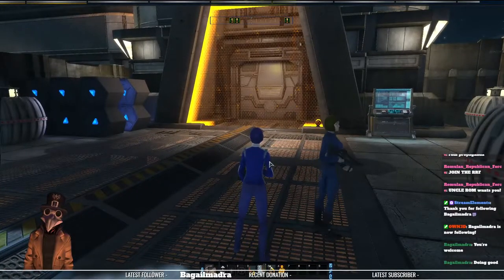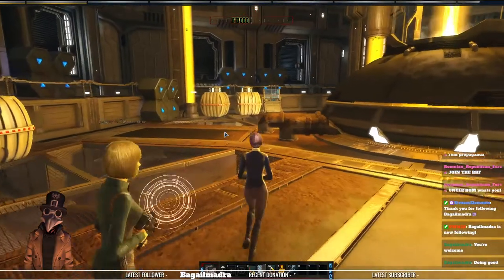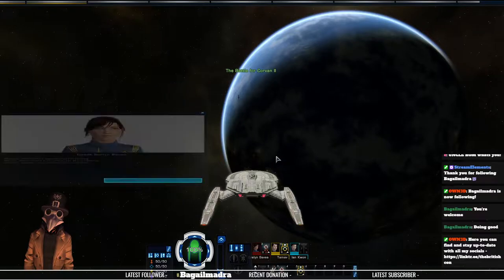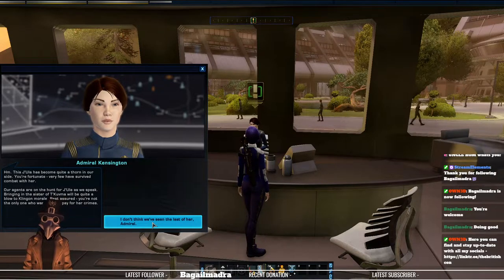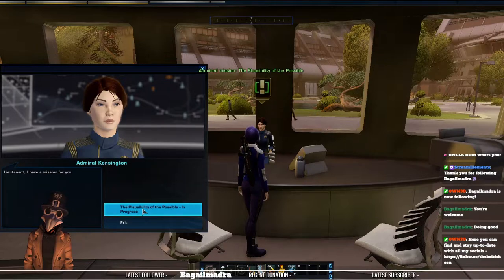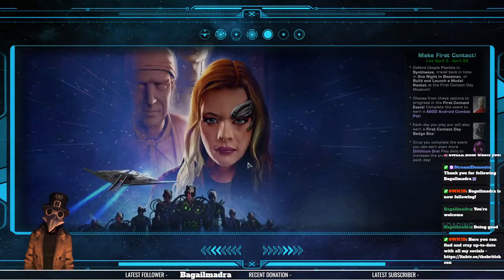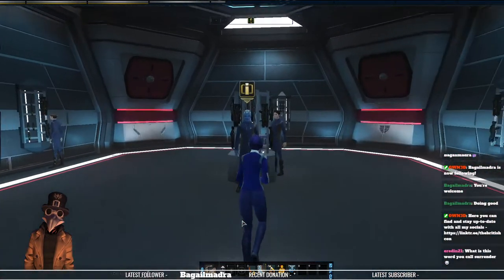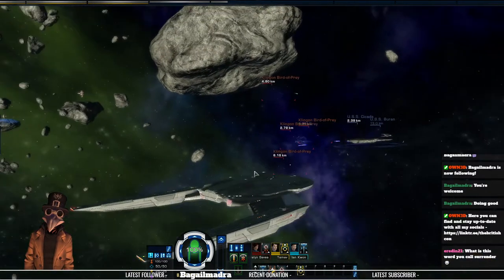Let's Play Star Trek Online | Discovery Starfleet Playthrough | Episode 3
Episode 3 of my Star Trek Online Discovery Starfleet playthrough.

Star Trek Online is a massively multiplayer online role-playing game developed by Cryptic Studios based on the Star Trek franchise.